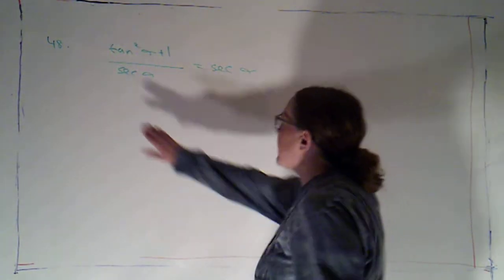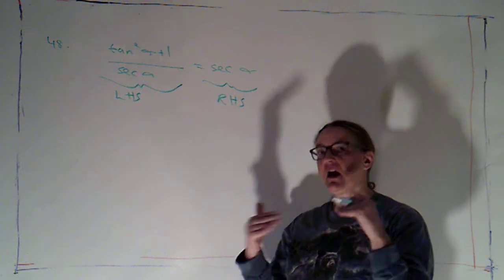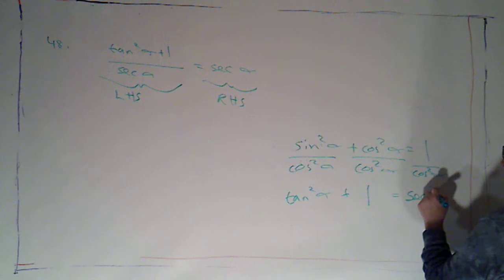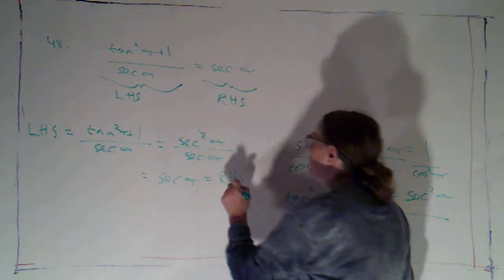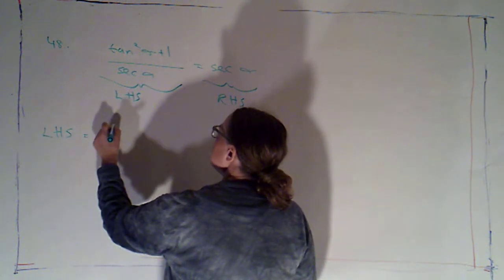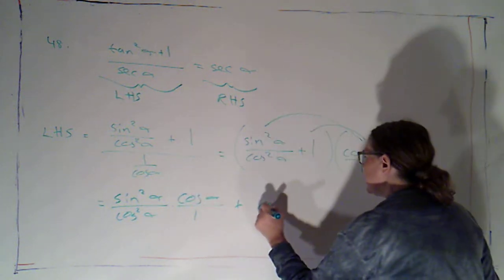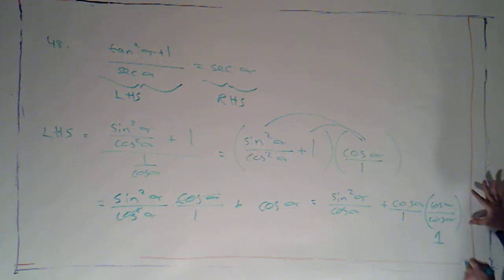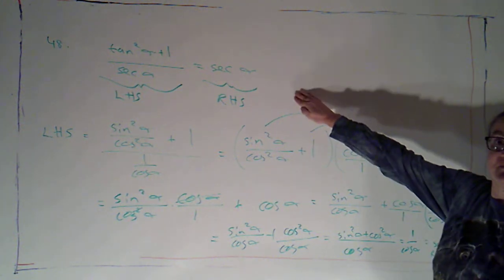Trig 5 2 part 8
A final example worked out 2 ways to acknowledge that people will see things differently and there is no one right method.